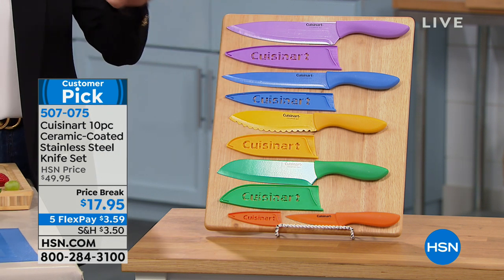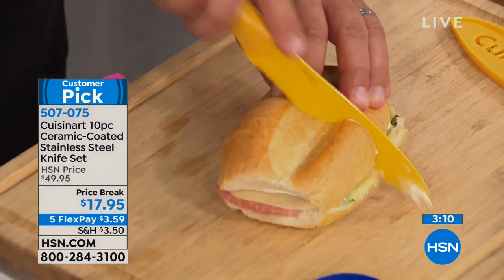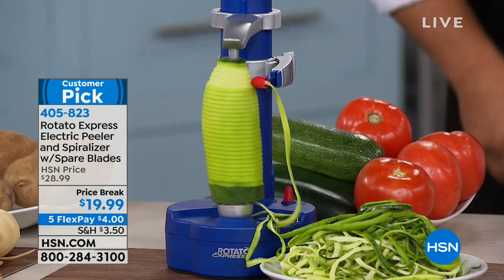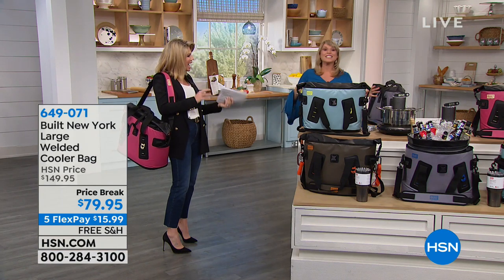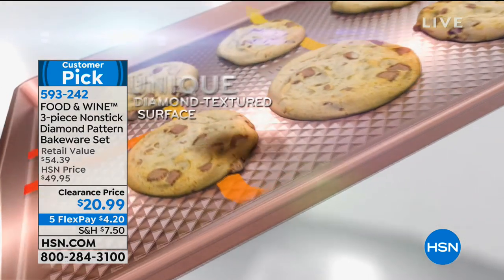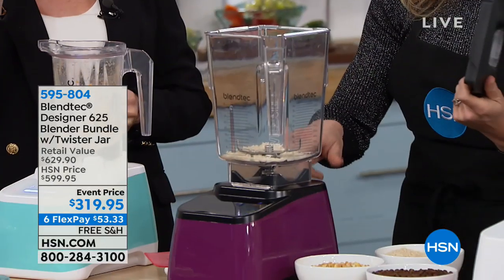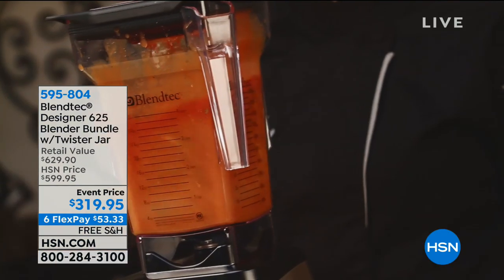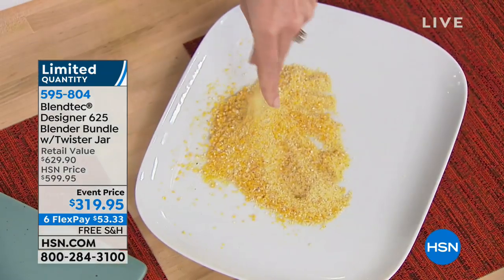HSN | Kitchen Essentials 01.17.2019 - 07 PM